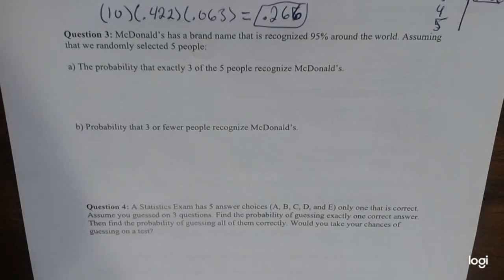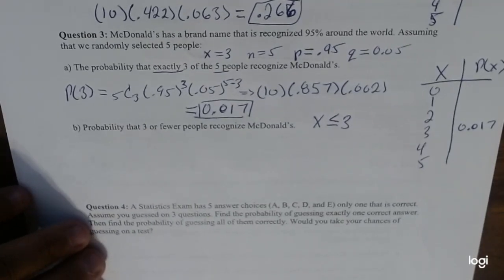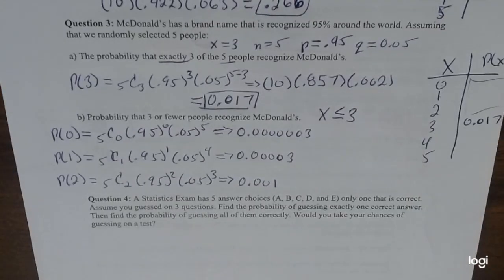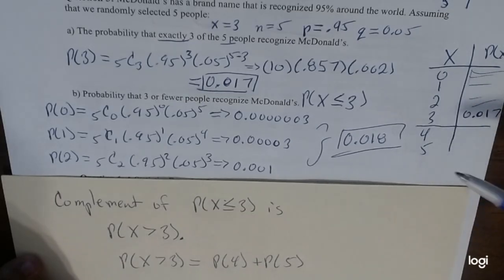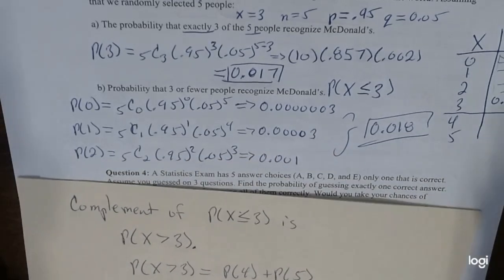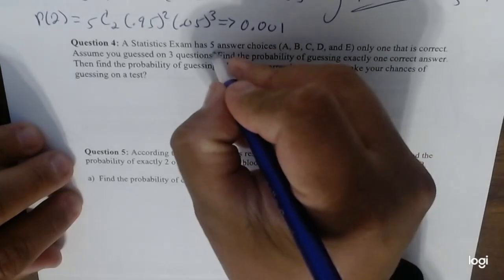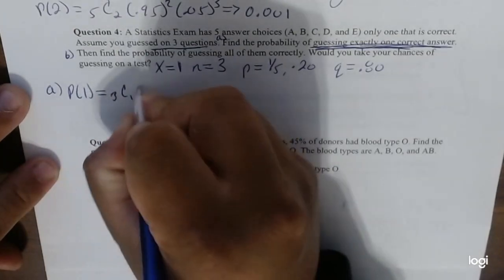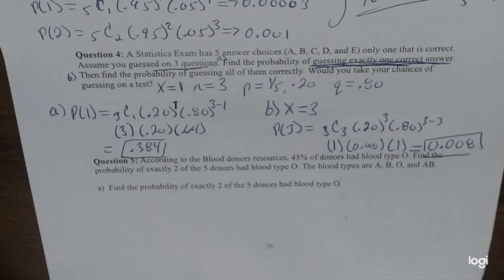Binomial Distribution Part 2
This topic is about creating the probability distribution when you do not have the frequency  distribution given to you. It is created from scratch using the probability of success and the counting rule.